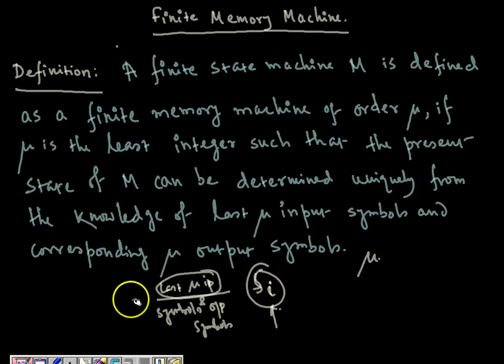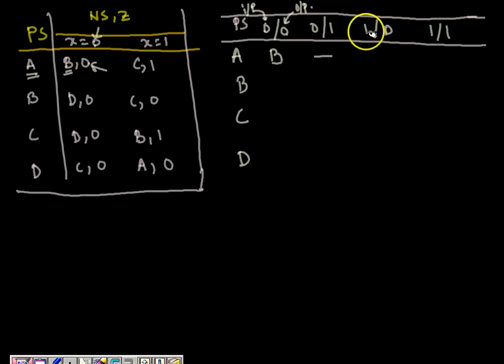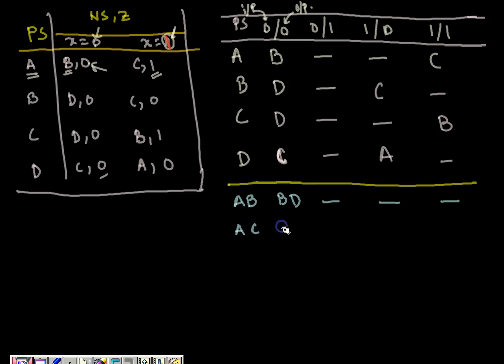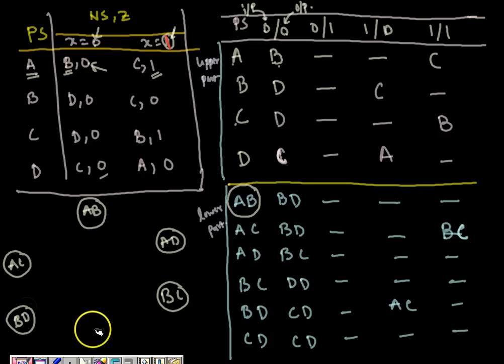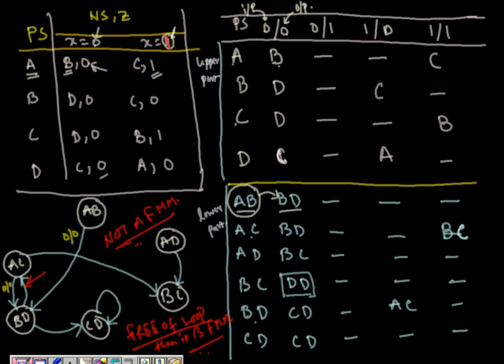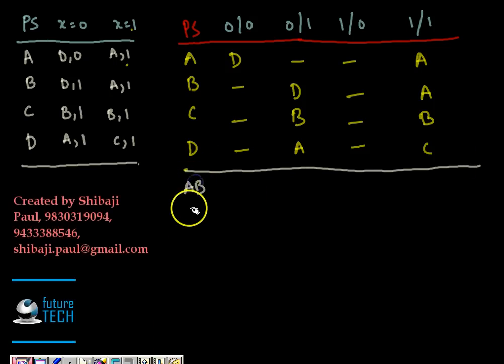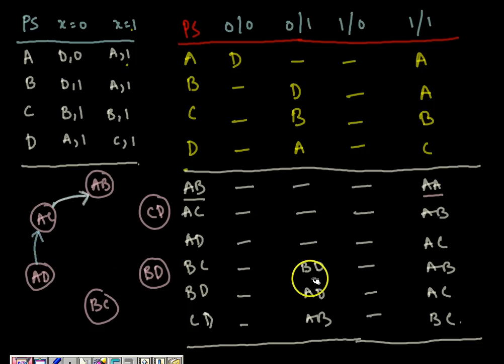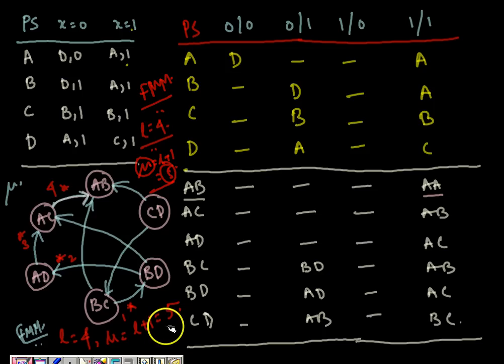Finite Memory Machine, Testing table Testing graph FSM-Lec-5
This tutorial describes how to test whether a finite state machine is a Finite memory machine of order u using Testing table and testing graph technique.